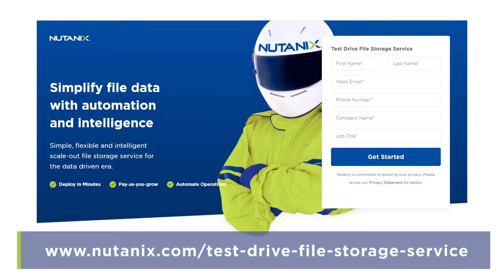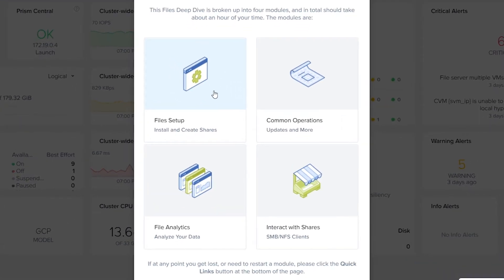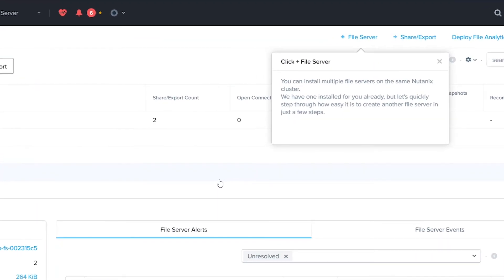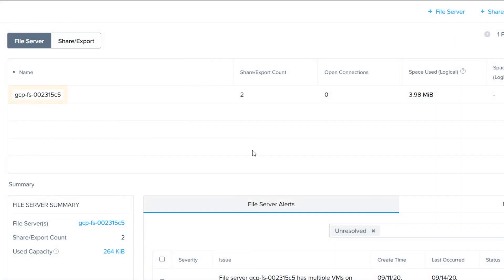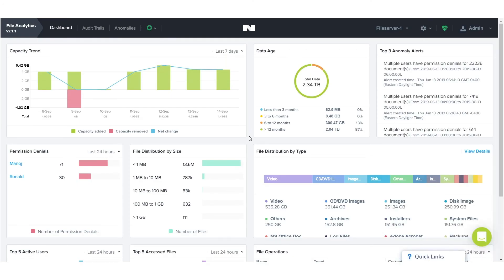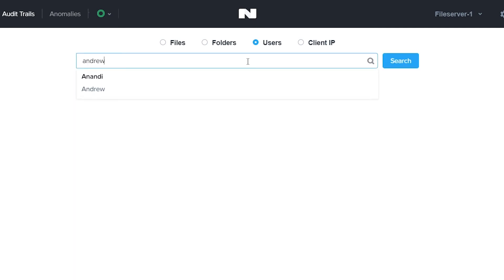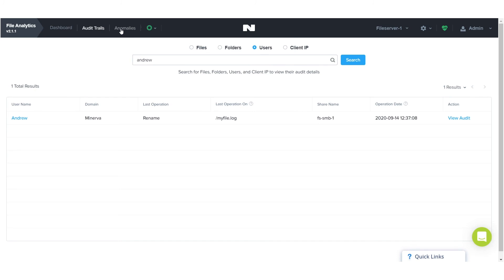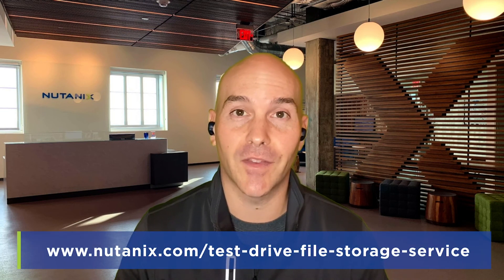Simplify Data Management with Nutanix Files—Watch How It's Done!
Want to see what it's like to manage any data anywhere from a simple, flexible, and intelligent platform? Take a Test Drive for data consolidation with Nutanix Files. This video walks you through what you can try out in Test Drive. We'll focus on critical tasks, such as files setup and file analytics.

Once viewing this video, take a Test Drive

It is effortless to do--all you need is a browser. No hardware, configuration, or downloads are required.

Learn more about Nutanix Test Drive for Data Consolidation with Nutanix Files:

Nutanix Files--Try It in Your Own Environment or Try It on Ours with Test Drive

How to Interact with Shares in the Nutanix Files Test Drive

Start your data consolidation journey here: Simple, Flexible, Intelligent File Storage